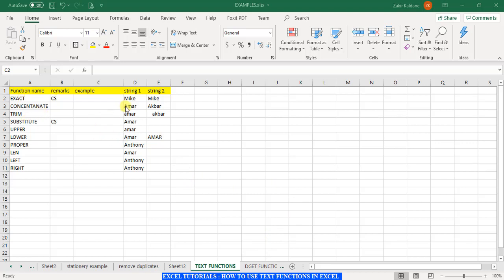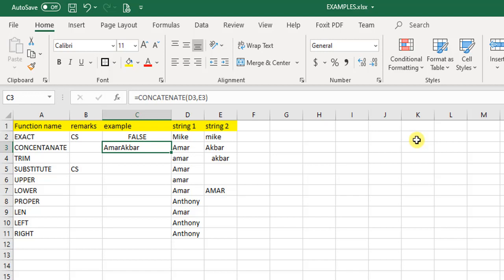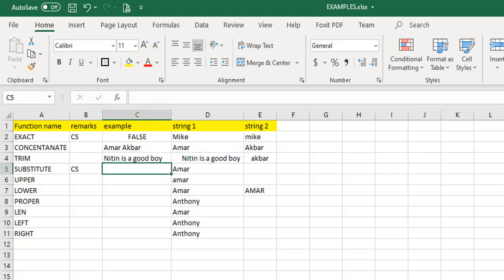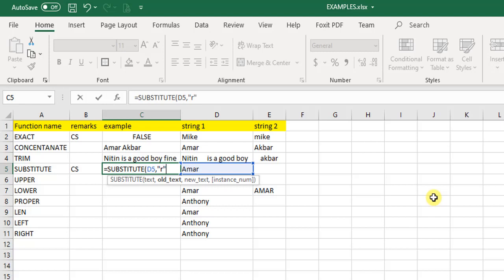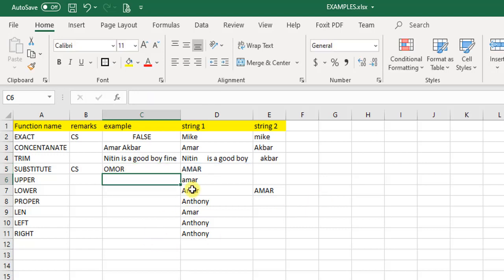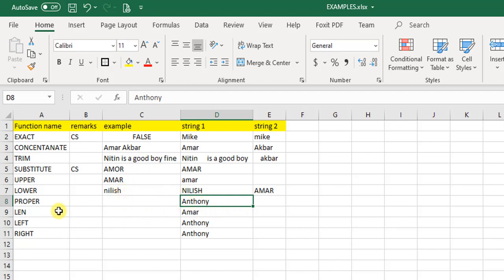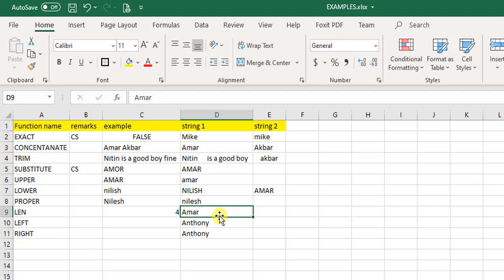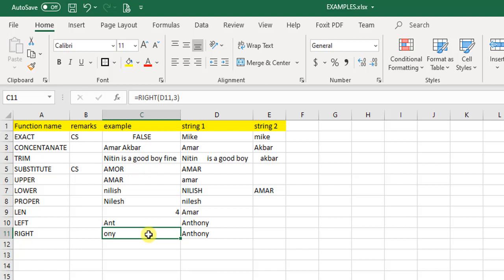IMPORTANT TEXT FUNCTIONS IN EXCEL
In this video we will some very important text function in excel. We will take a look at the exact function, the concatenate function, the trim function, the substitute function, the uppler function, the lower function, the proper function, the len function, the left function and the right function. So we cover all the major text functions in excel.